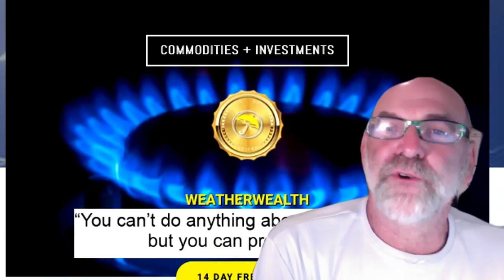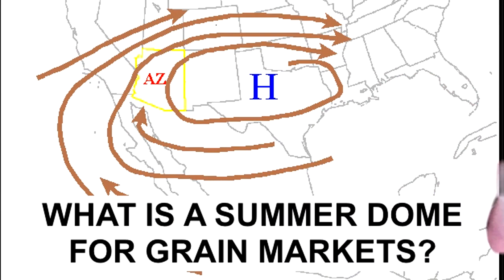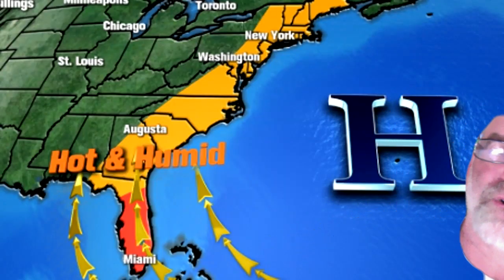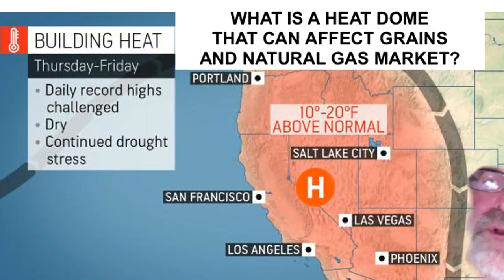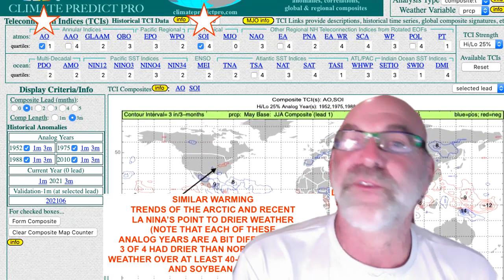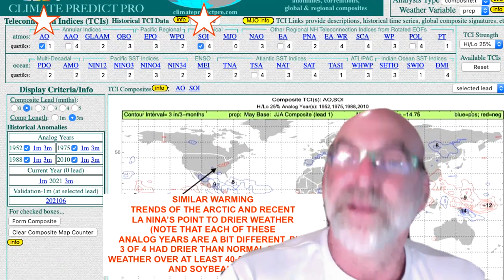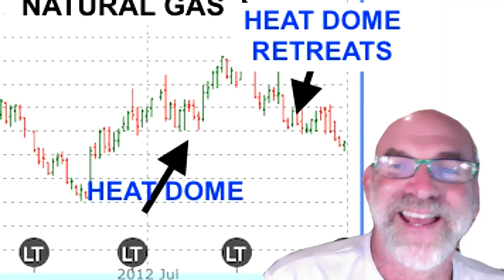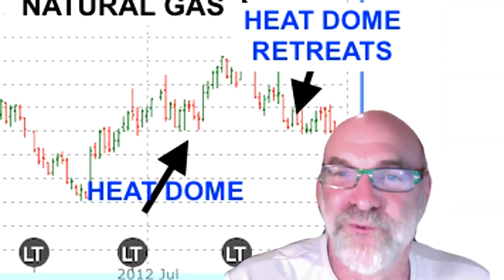WHAT IS A DOME IN METEOROLOGY AND COMMODITY TRADING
This summer's dome will create huge volatility in grain and the natural gas markets. Weather Wealth at bestweatherinc.com teaches farmers, traders, students and even stock enthusiasts how to use the power of weather to invest